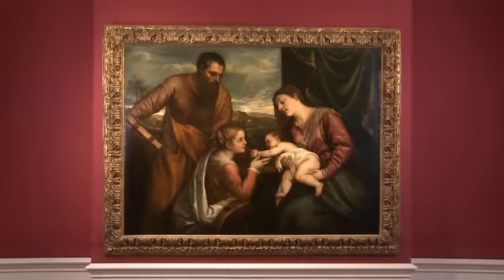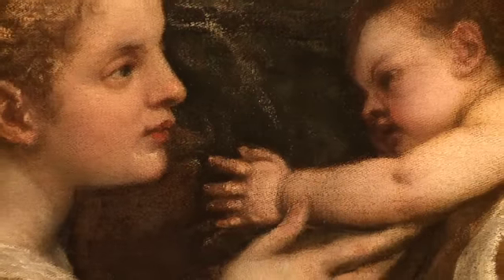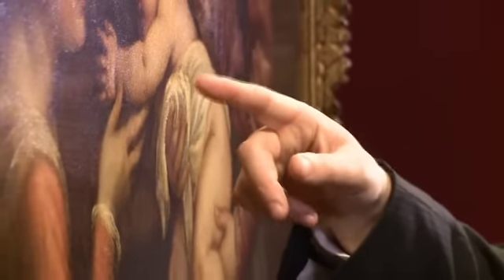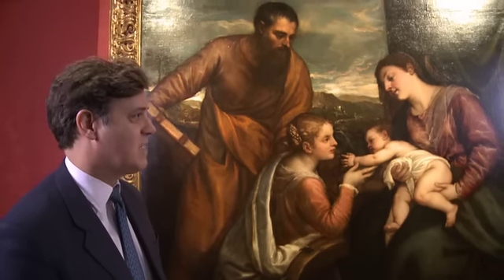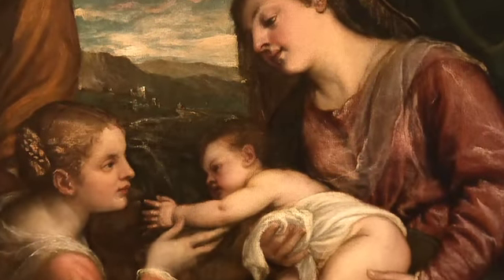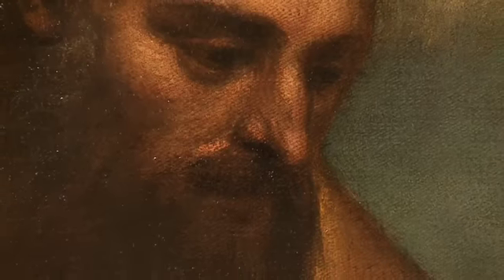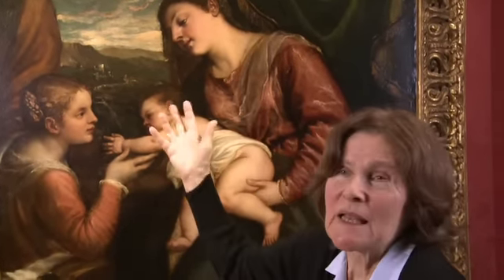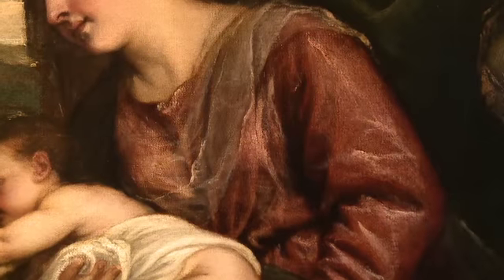What Makes a Master: Titian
Please join Alex Bell and George Wachter, Sotheby's Co-Chairmen of Old Master Paintings Worldwide, as they explore Titian's masterpiece A Sacra Conversazione: The Madonna and Child with Saints Luke and Catherine of Alexandria.